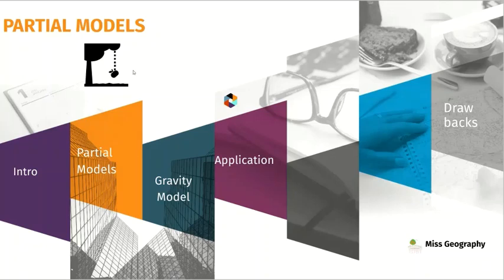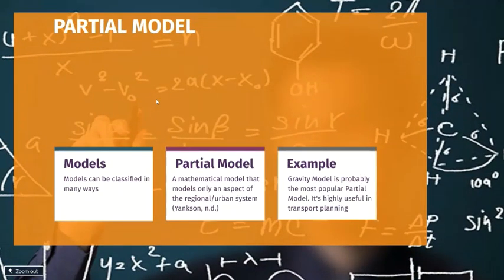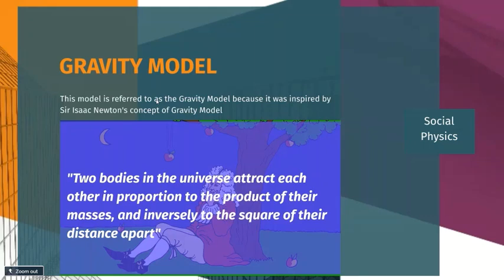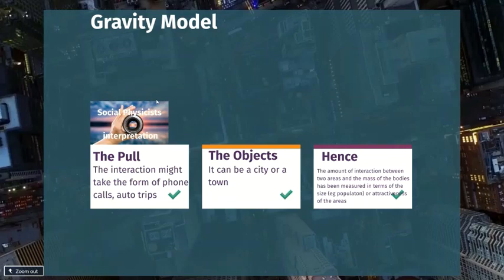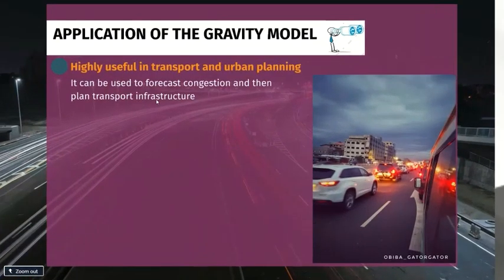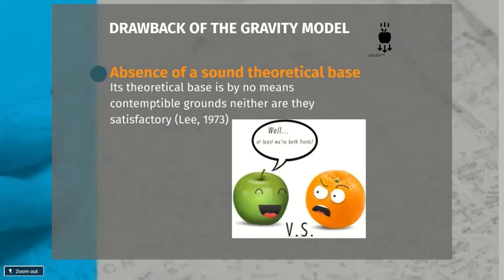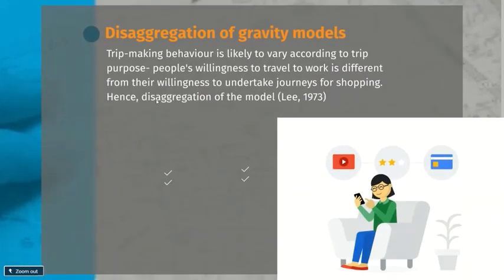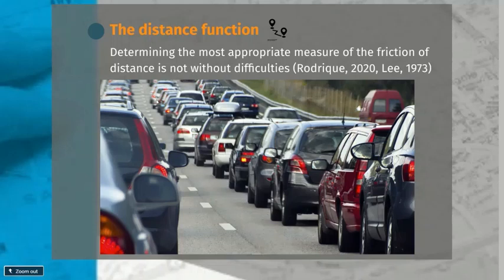THE GRAVITY MODEL: FROM THE LENS OF SOCIAL PHYSICISTS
Models are powerful. This video presents a systematic exposition on the Gravity Model as used in the Social Sciences.